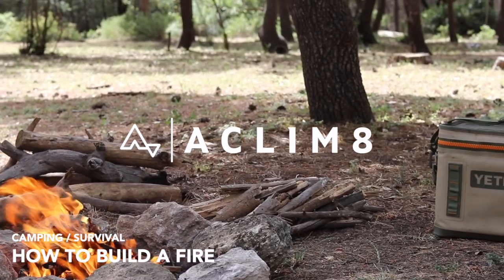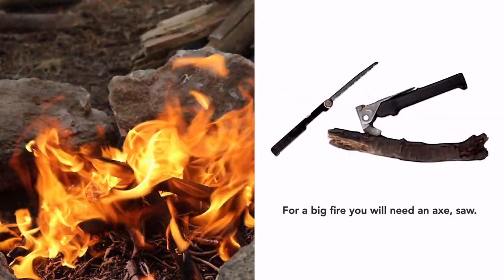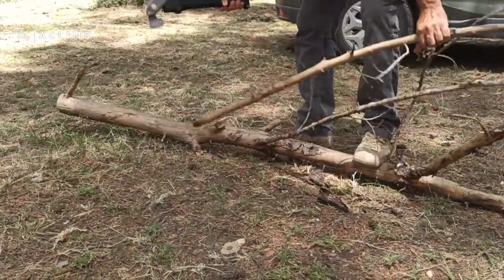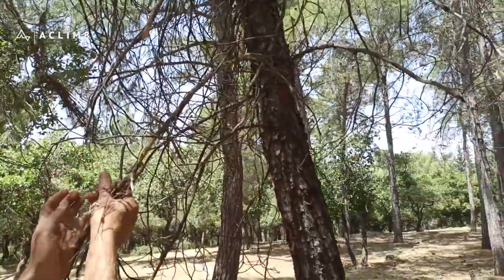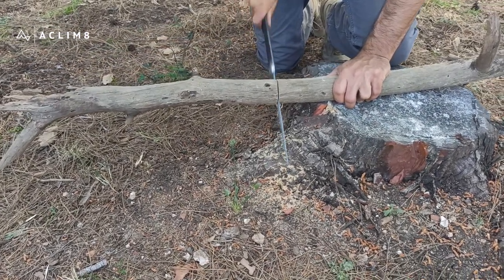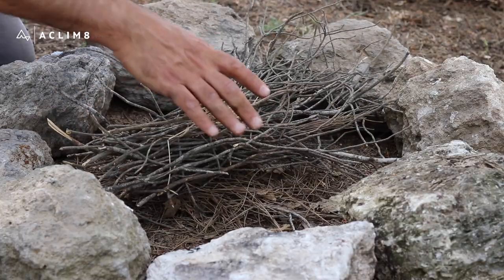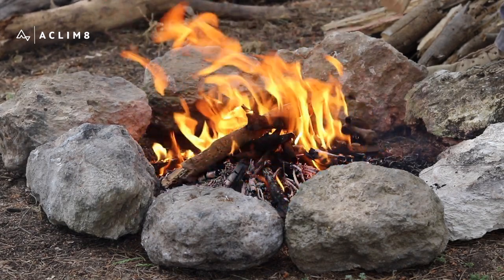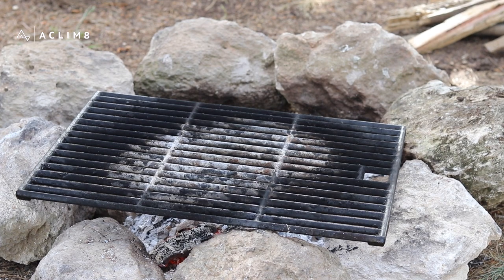How to Build a Fire || ACLIM8 COMBAR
For survival or camping, learn how to build a fire like a pro. How to prepare tinder from natural materials, how to split logs into kindling and fuelwood. What tools you will need and much more. Watch the guide video and discover how to build a campfire the pro way.